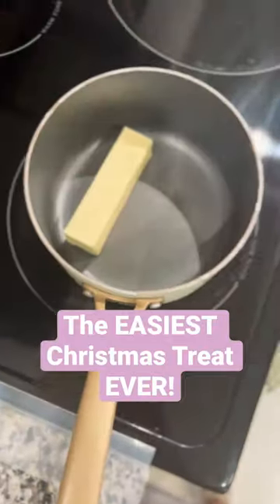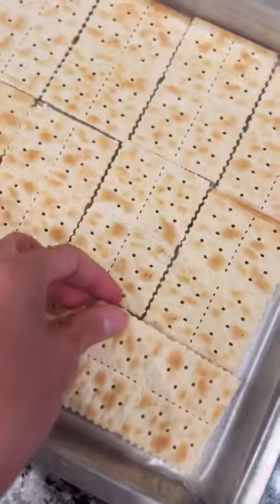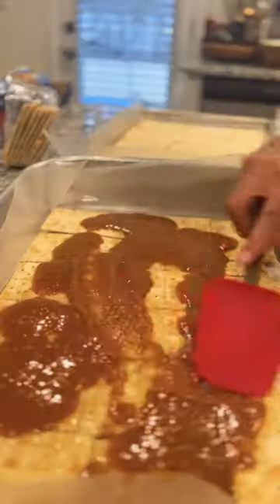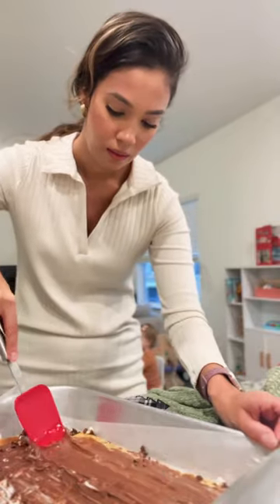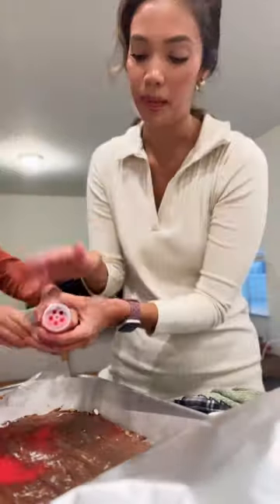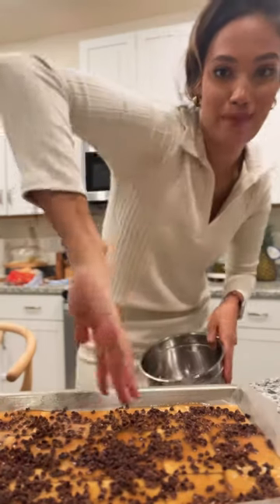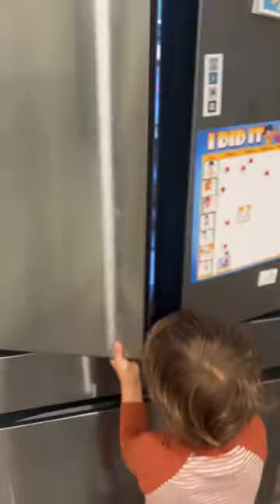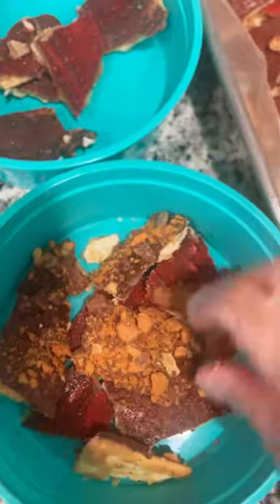Low Risk Baking 👩🏽‍🍳